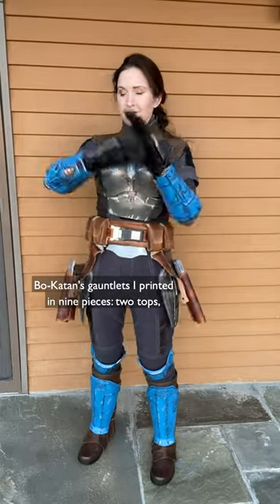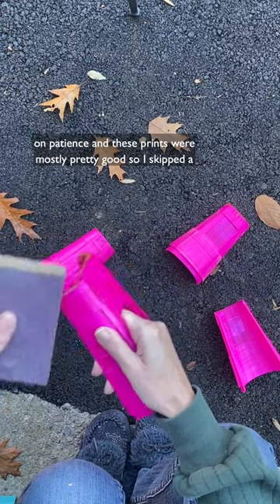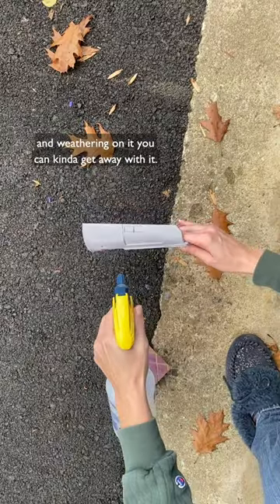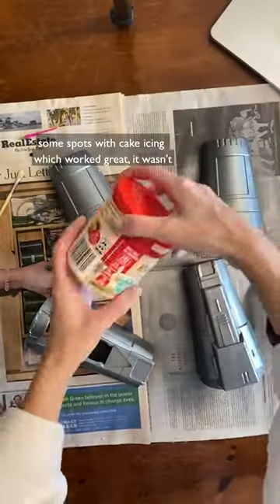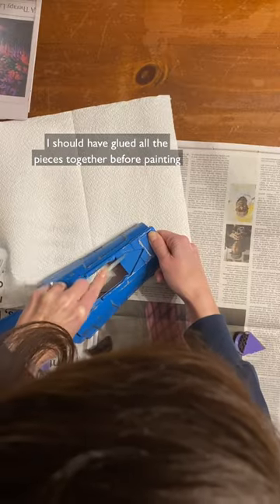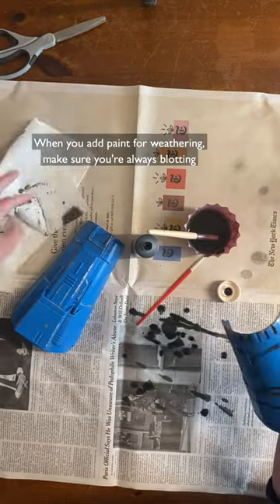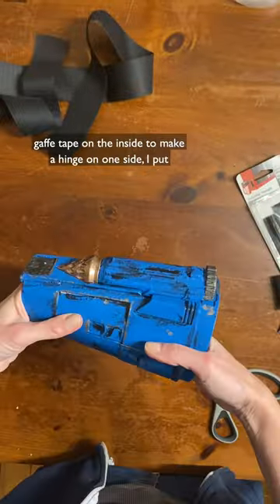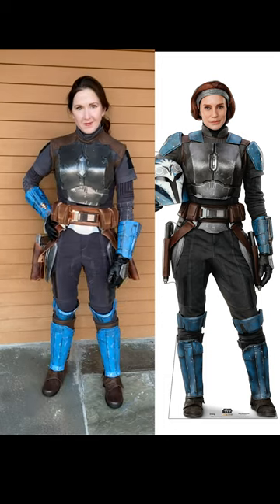How I made my Bo-Katan Gauntlets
I also lined the whole inside of the gauntlet in black felt because I was noticing the hot pink was peeking out a bit! 😂